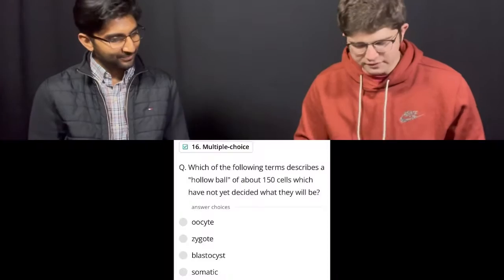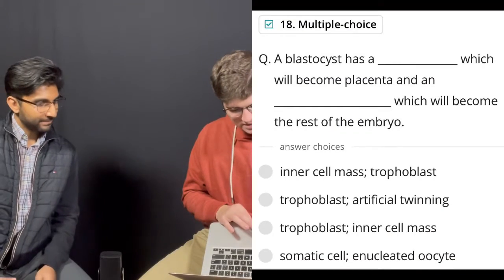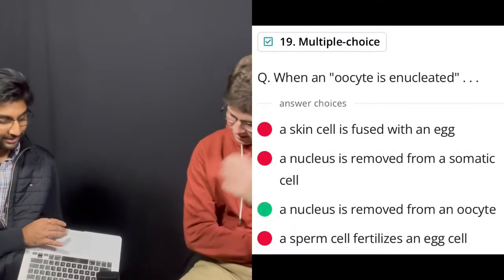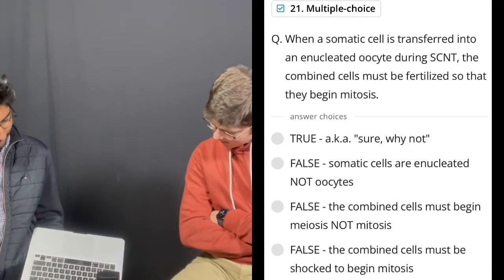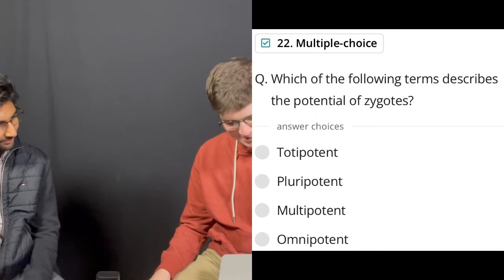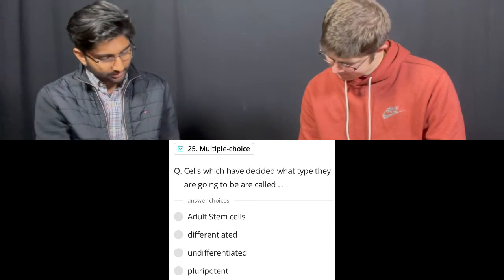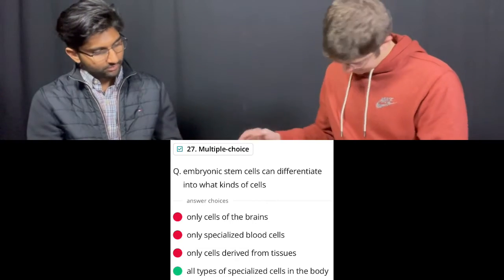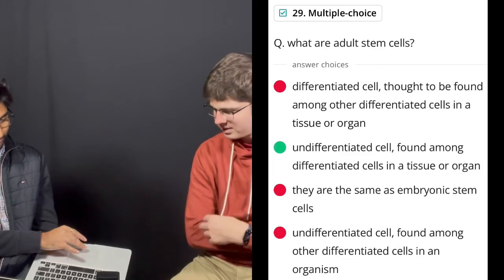Trivia Tuesday: Stem Cells, part 2!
Questions 16-30! The developmental biology questions were definitely tough… they got very specific!